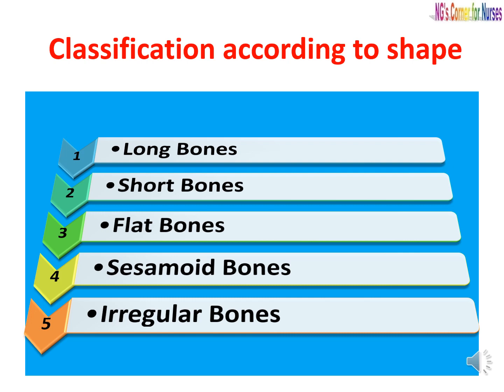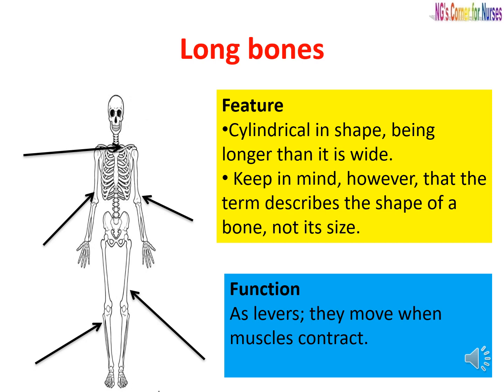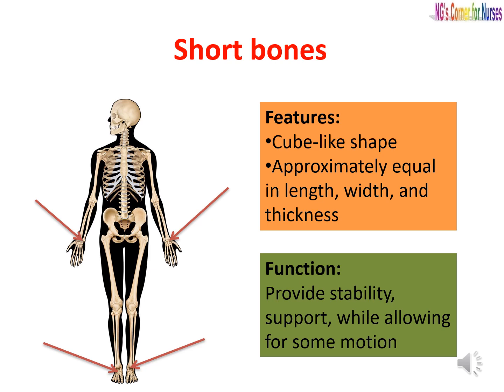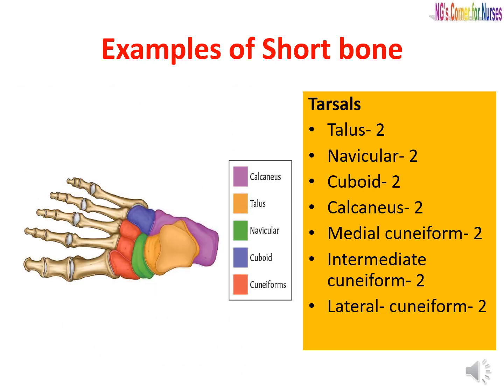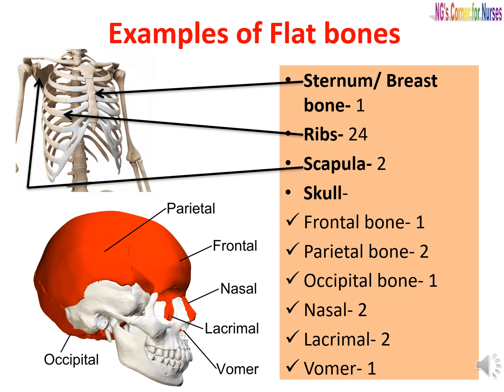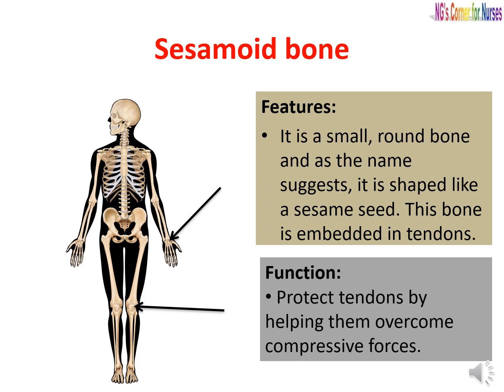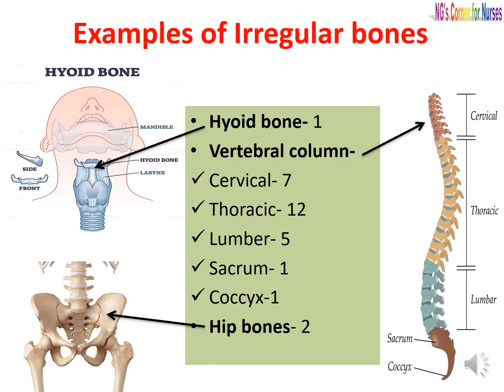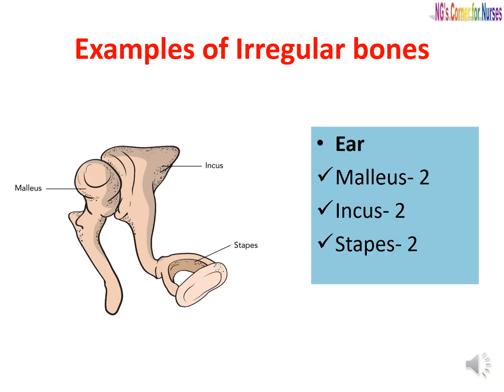Classification of bones (according to shapes)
Hello viewers, this video is mainly describing the types of bone according to its shape.